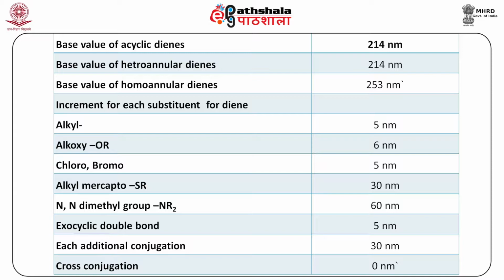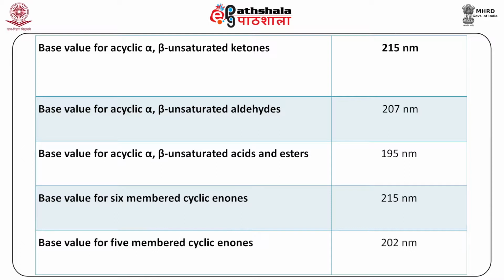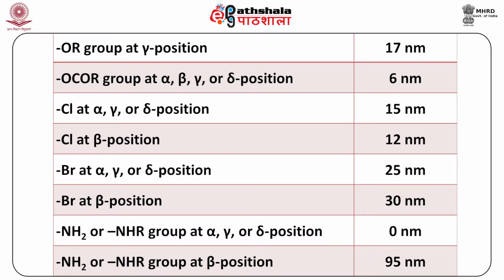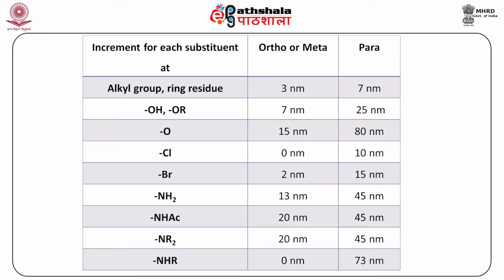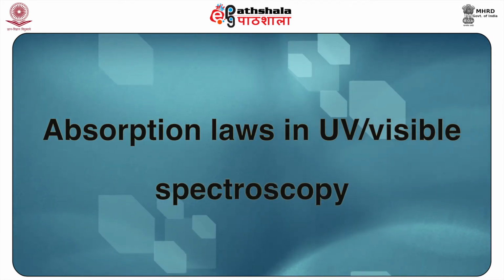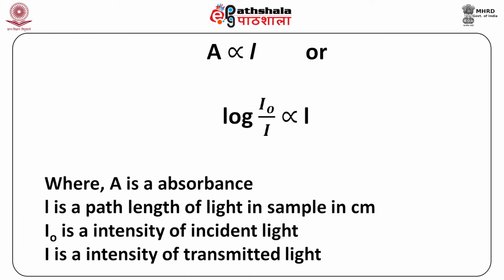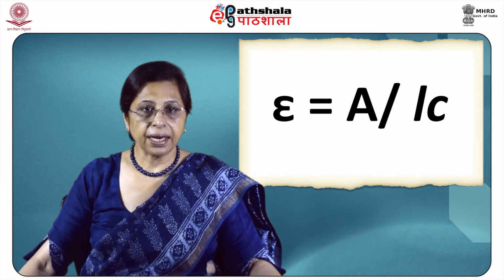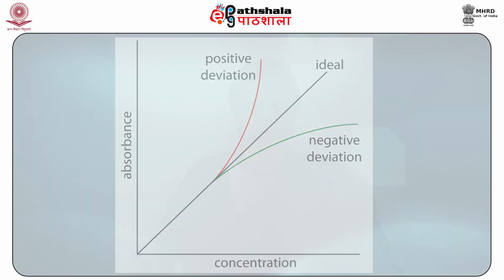Review of Woodward-Feiser rules, UV/Visible law and deviation from Beer's law (FSC)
Paper: Instrumental methods and analysis
Module: Review of Woodward-Feiser rules, UV/Visible law and deviation from Beer's law (FSC)
Content writer:  Dr. Gurvinder Kaur"